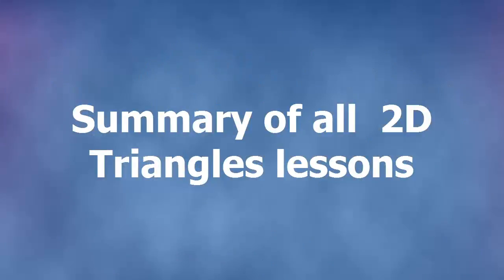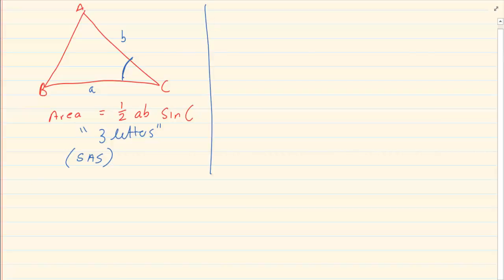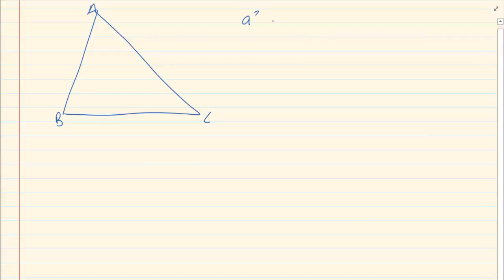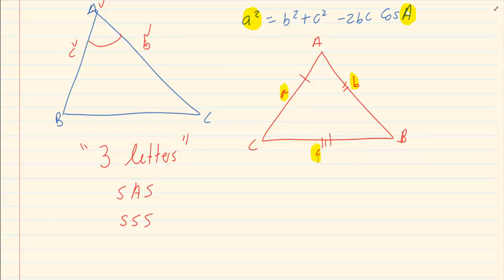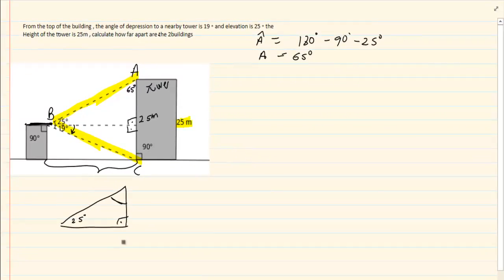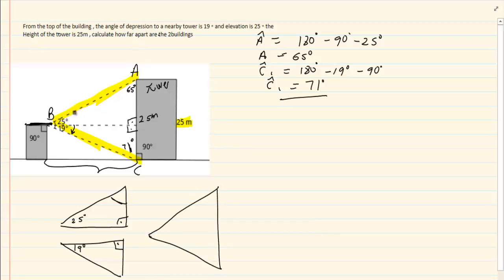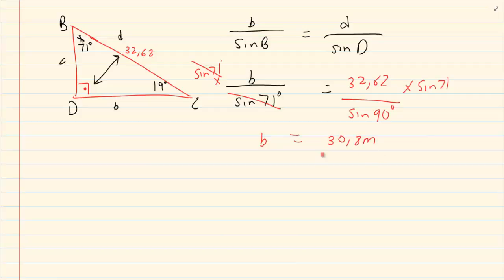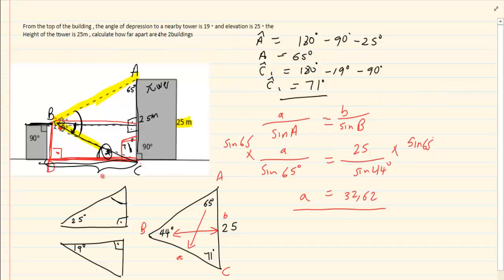Grade 11: Trigonometry : Summary of all 2D Triangle lessons